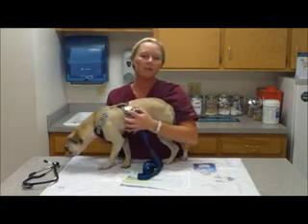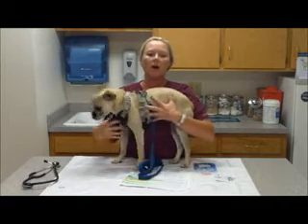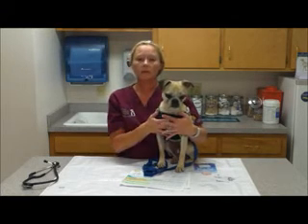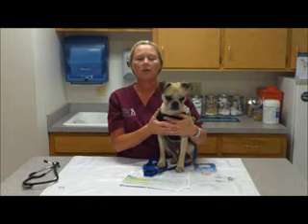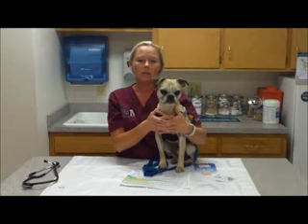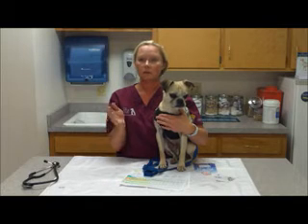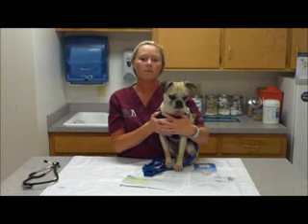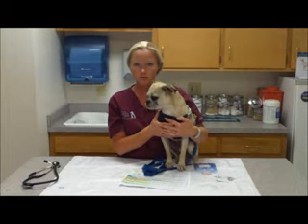Tasks June 22needs converted x264 001